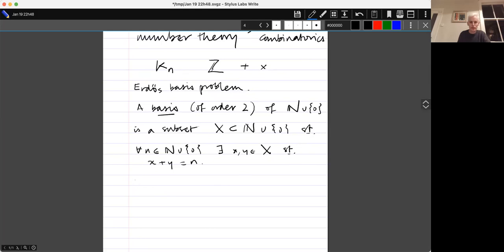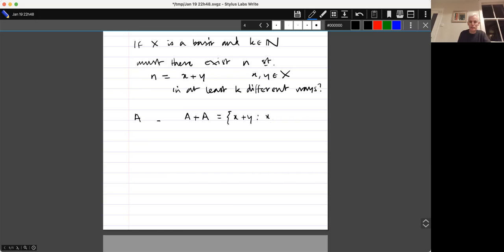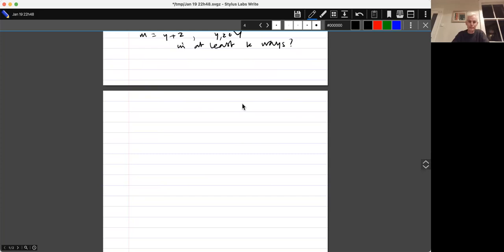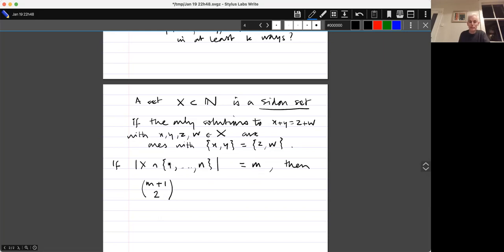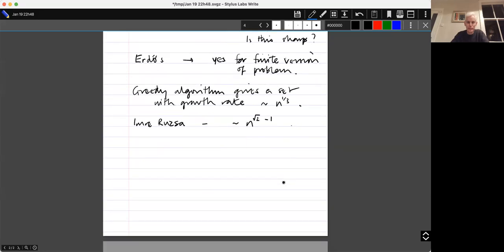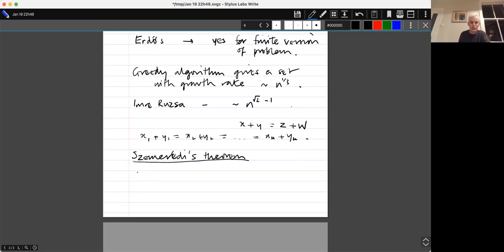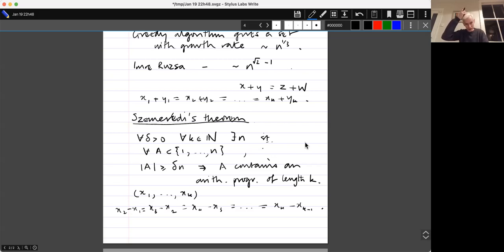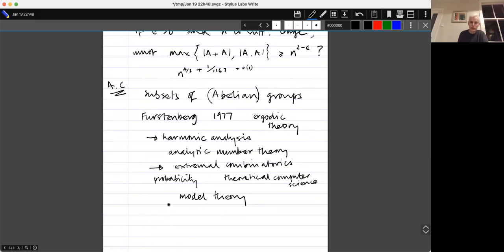Introduction to additive combinatorics lecture 1.0 --- What is additive combinatorics?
This is an introductory video to a 16-hour course on additive combinatorics given as part of Cambridge's Part III mathematics course in the academic year 2021-2. After a few remarks about practicalities, I informally discuss a few open problems, and attempt to explain what additive combinatorics is and how it differs in emphasis from combinatorial number theory.

Notes for the course, which will be updated as I give it, are available here.

0:00  Introduction
3:35  Description of combinatorial number theory.
7:44  The Erdös additive basis problem.
14:03 The growth rate of infinite Sidon sets.
22:00 Statement of Szemerédi's theorem.
25:14 The Erdös-Szemerédi sum-product problem.
30:33 The difference between additive combinatorics and combinatorial number theory.

At around 29:33 I forget the details about the state of the art on the sum-product problem. The current best known exponent is 4/3+2/1167 and it is due to Misha Rudnev and Sophie Stevens.